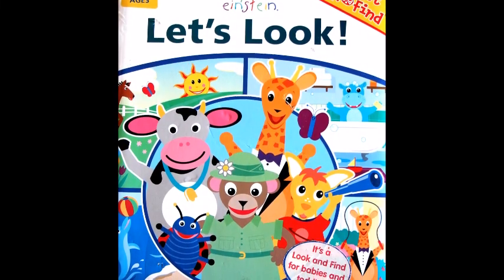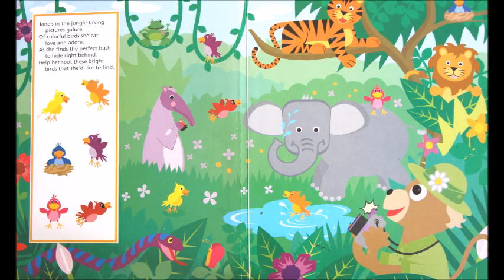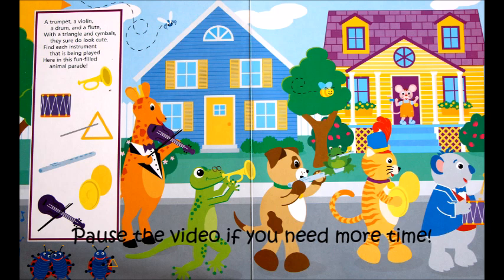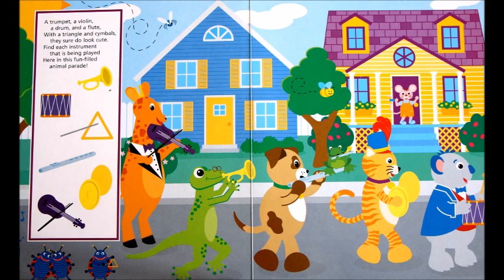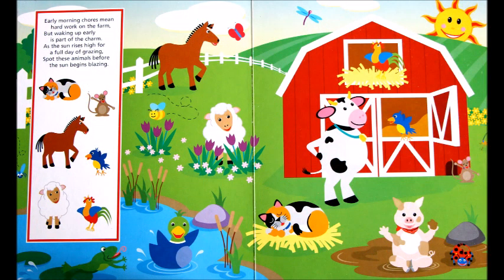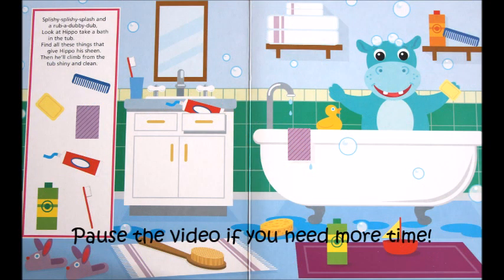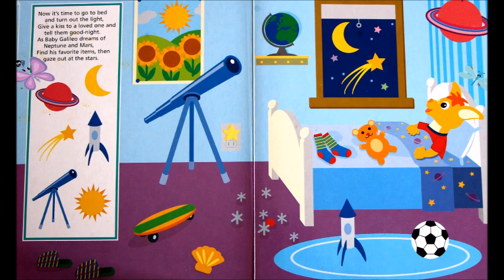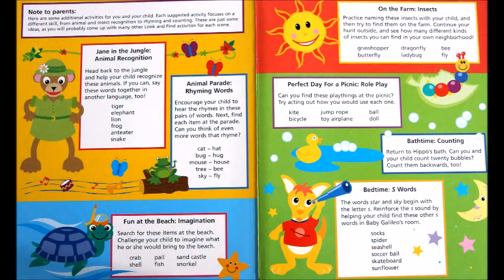First Look and Find-Baby Einstein Let's Look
Author: Michael P. Fertig

Hello!
This is a Look and Find Book for little ones! Search,Point, and Match.Pause the video if you need more time .

-Our Home of Many Blessings is on Etsy!

For your homeschool needs! EDUCENTS!